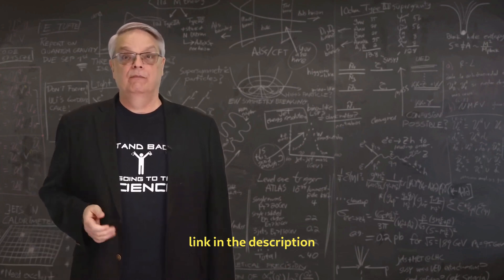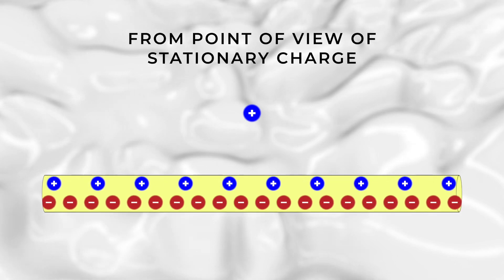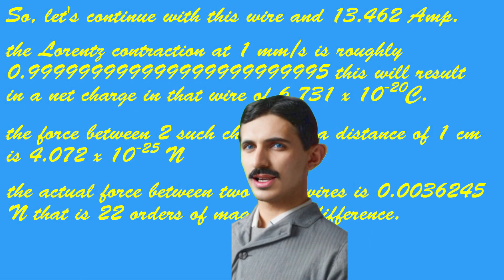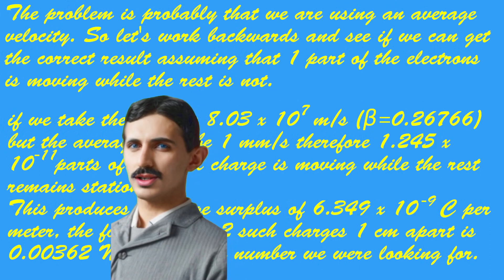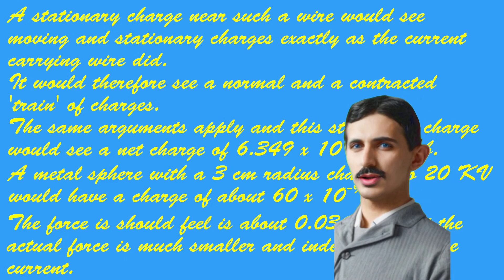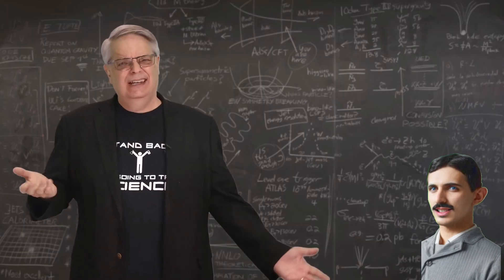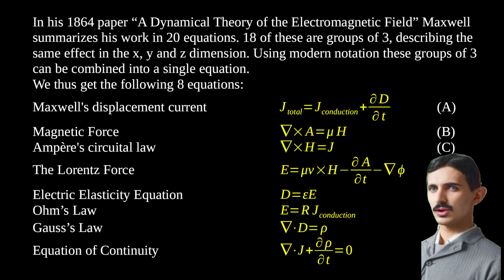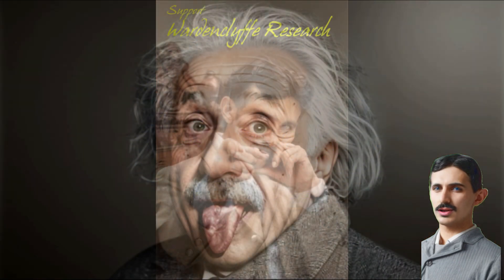Magnetism - Fermi Lab's video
Well, there you have it. Read about Wardenclyffe
Read about "the Problem of Increasing Human Energy"